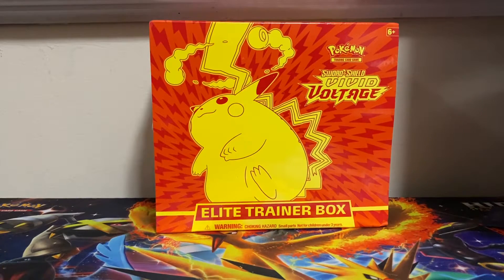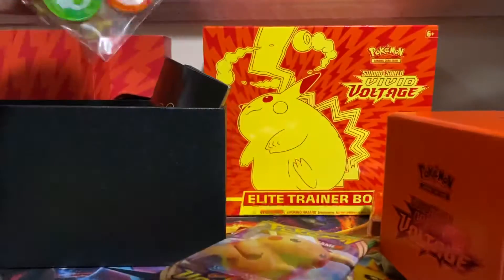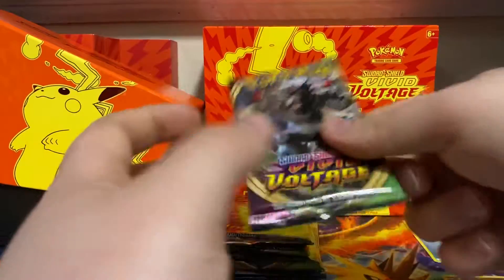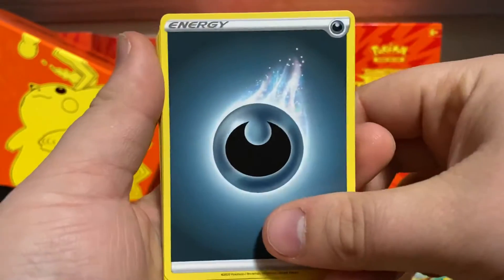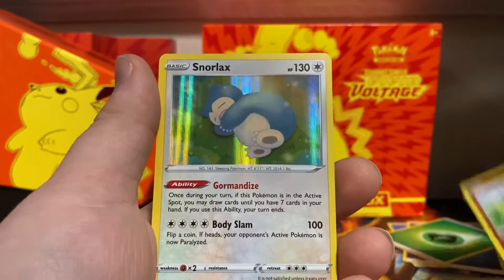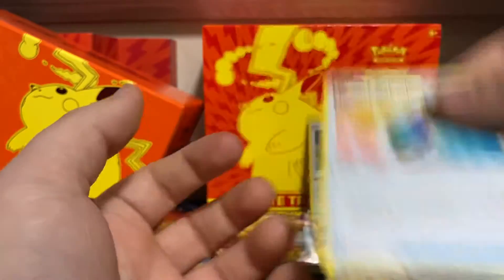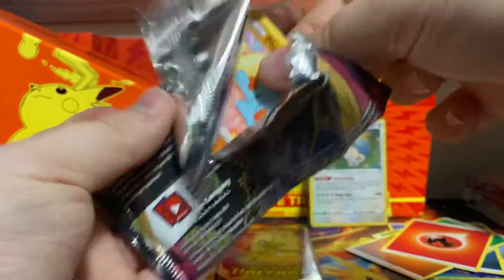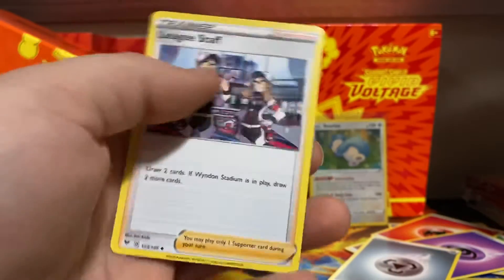Pokémon Vivid Voltage ETB Opening